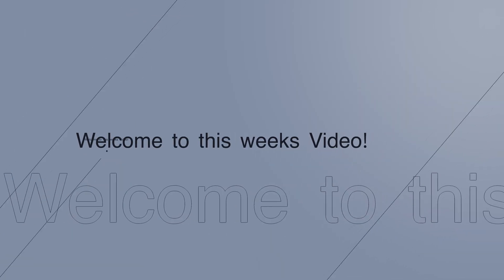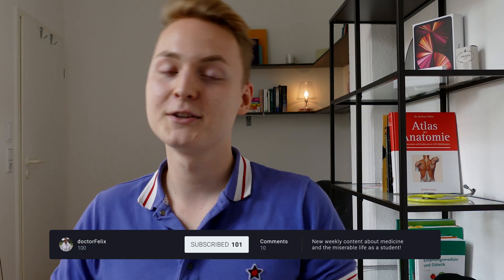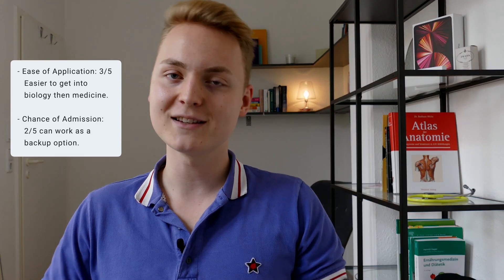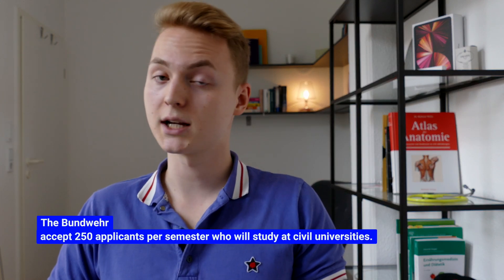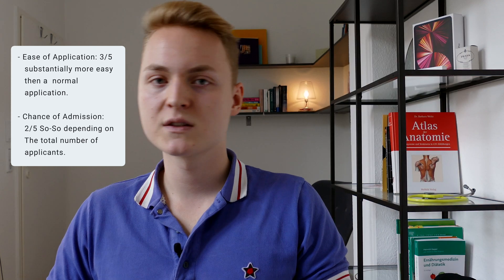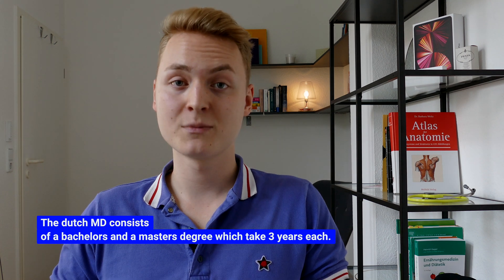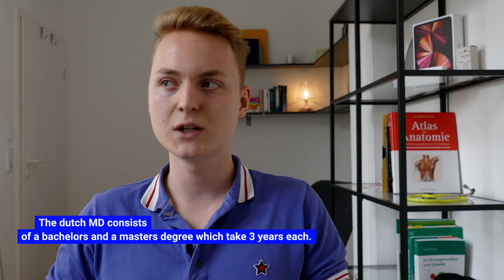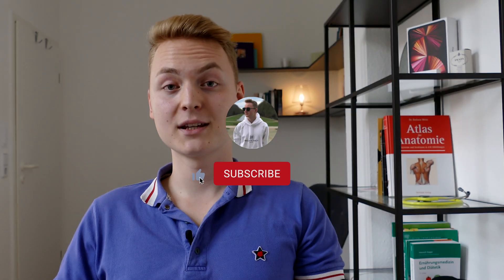11 Ways to study Medicine in Germany Part 2 - How to get admitted at german med school | doctorFelix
Welcome to my second video! Great to have you here :) I recently upgraded my audio - I hope you noticed the difference in the sound quality. But this is not the topic of todays video. Today its all about 4 exotic ways of how to study medicine in Germany. When applying to go to med school in Germany you will realize that it's an unbelievably complex process and the german system actually makes it really hard to get admitted. However my mission is to get all you people to study medicine in Germany because it's an incredibly interesting field of study.
Thanks for standing me!